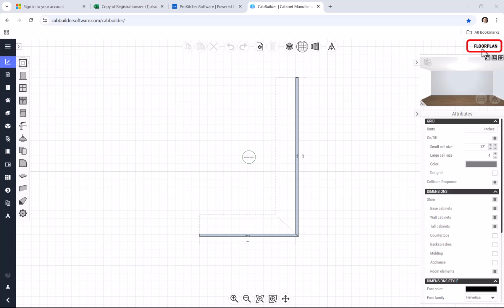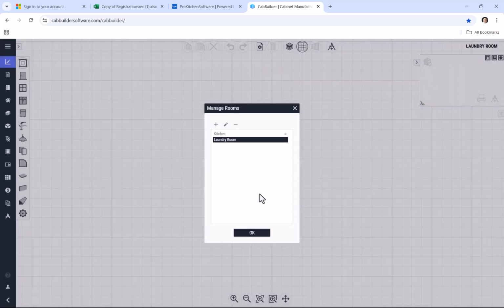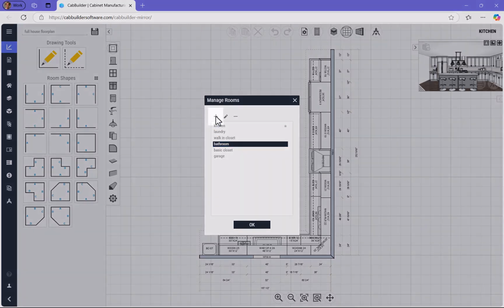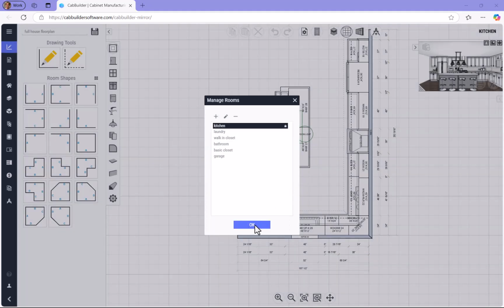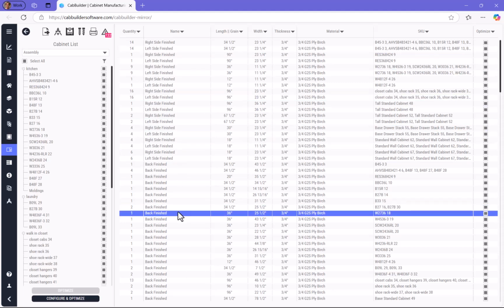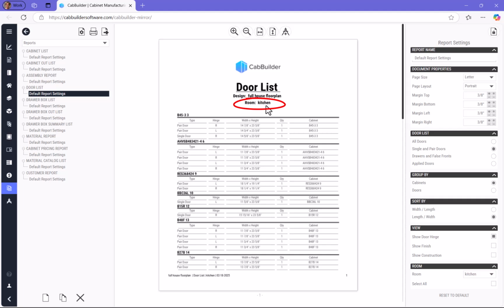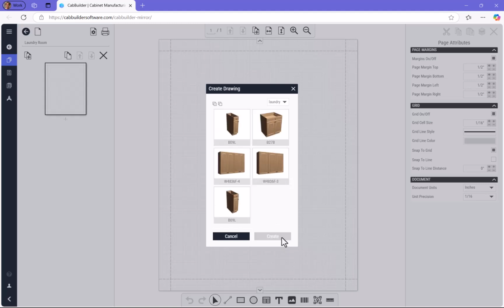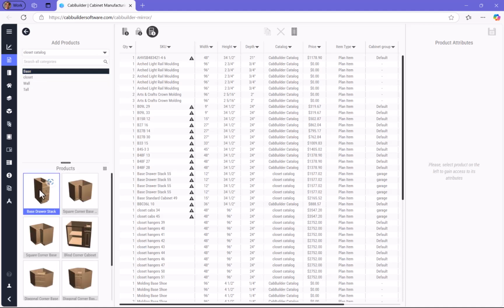Multi Room Designs